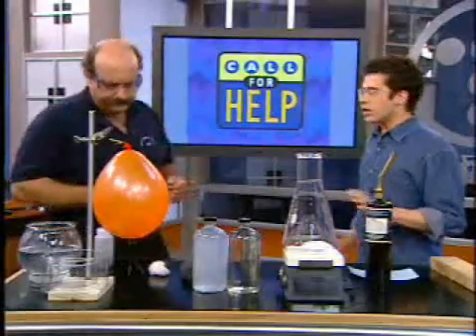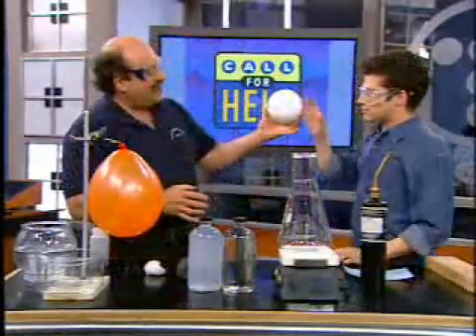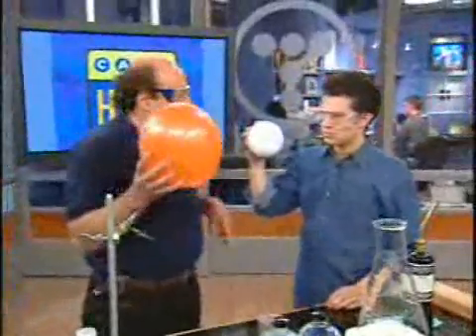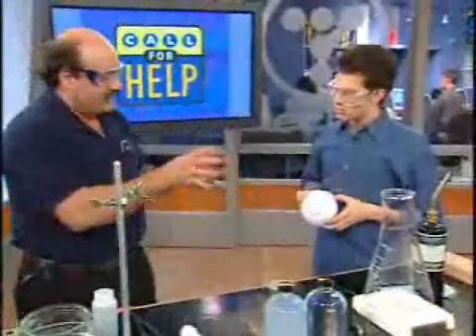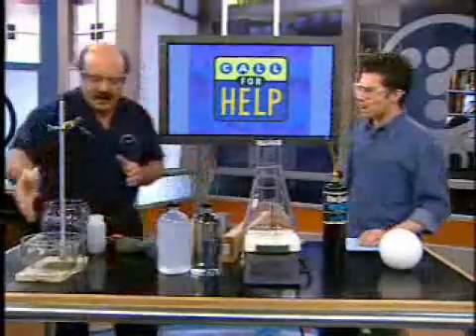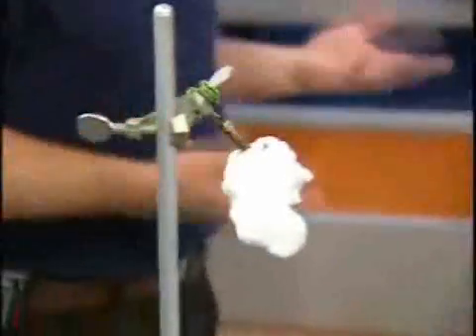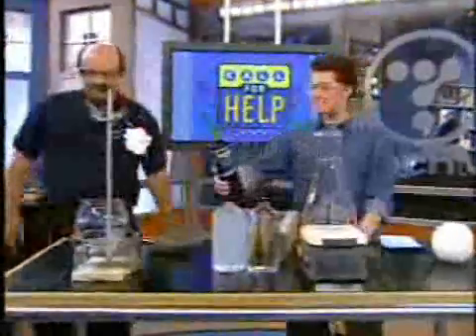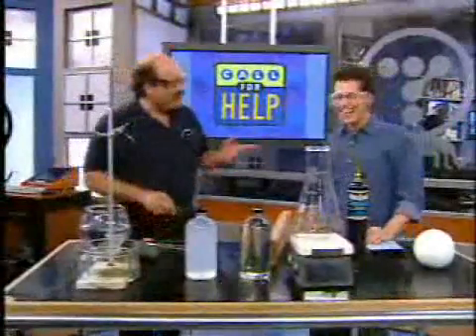Call For Help - Chris Pirillo - Oxidation Experiment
Richard DiPietro, PH.D., a research scientist for IBM, shows how the chemical process of oxidation relates to computer science. Originally aired May 8, 2002 on TechTV.